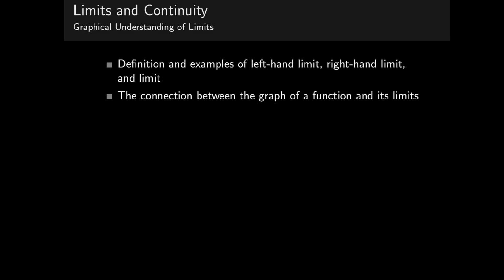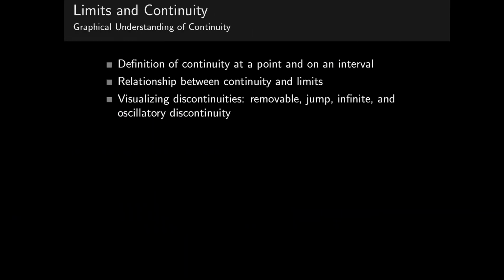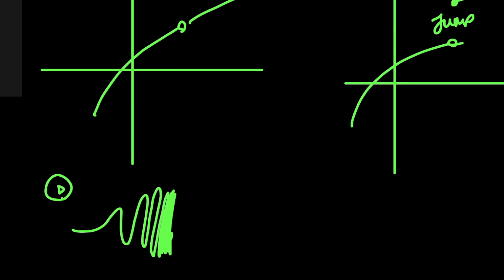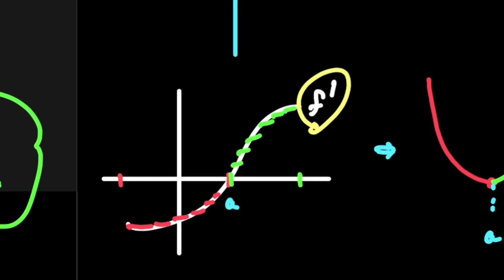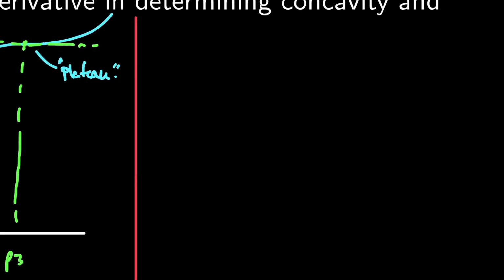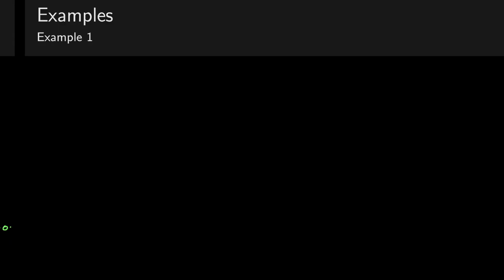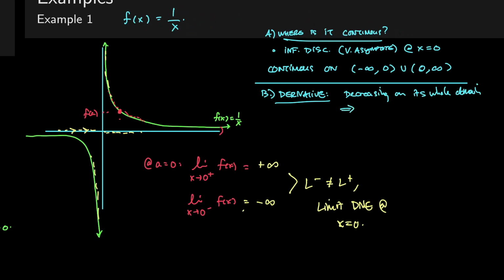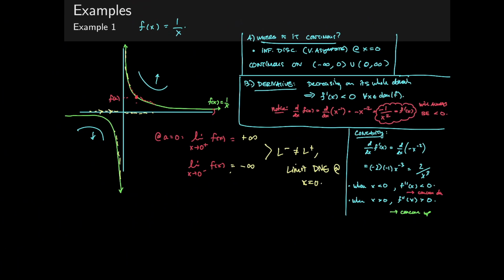Graphical Insights in Calculus